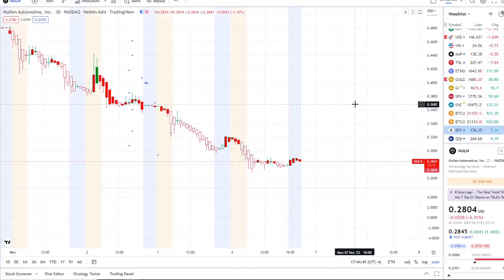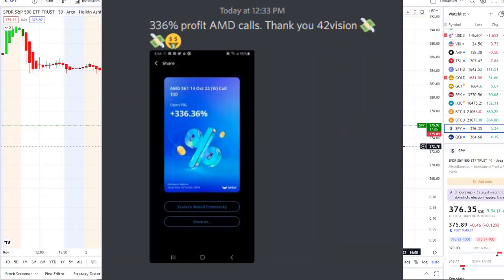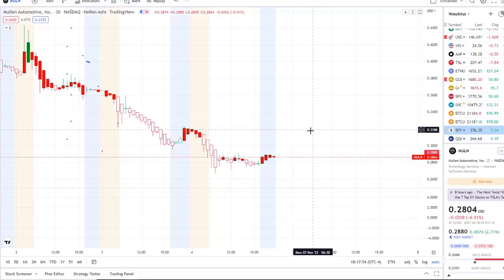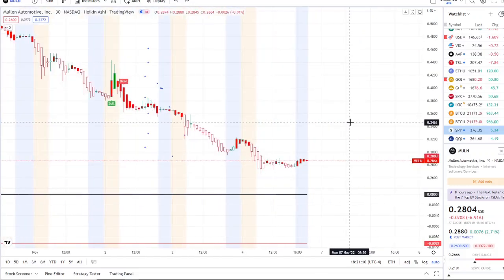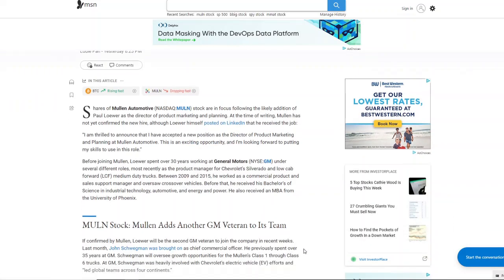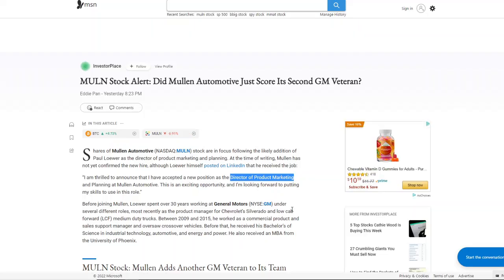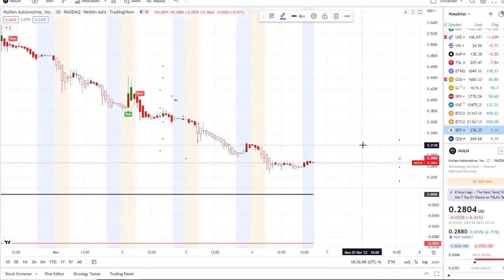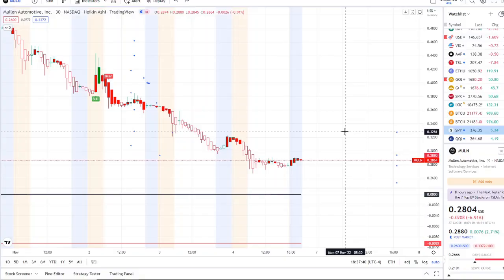🚨 URGENT! THIS IS BBIG! MULN STOCK 2nd GM DIRECTOR + MULN DEBT LOWERED || 🔥 $MULN TECHNICAL ANALYSIS